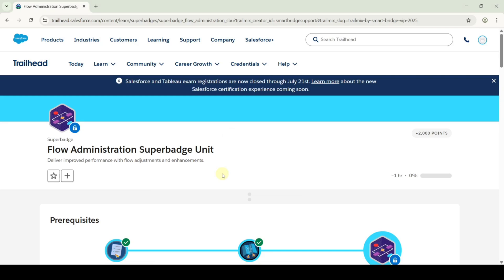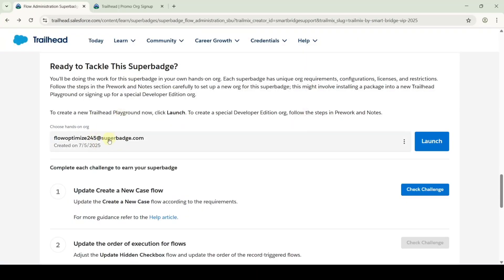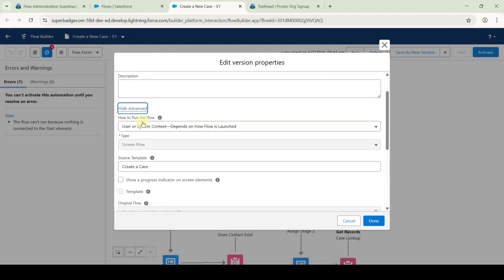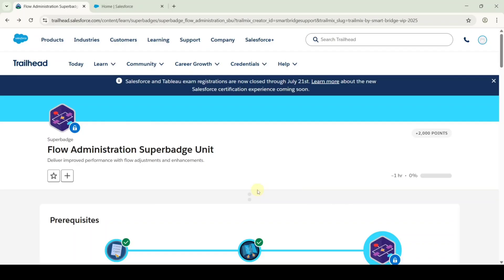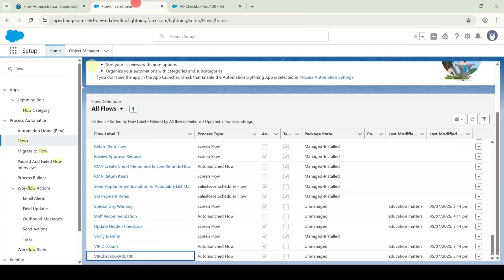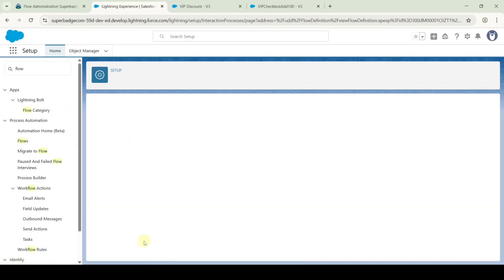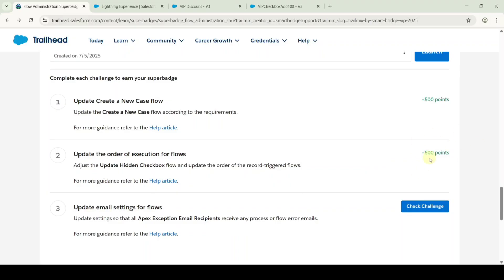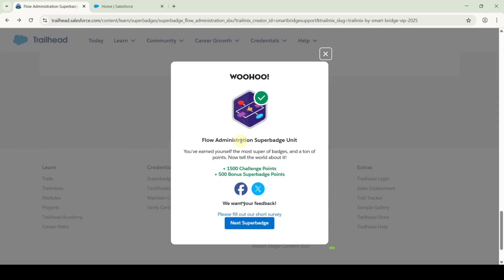Flow Administration Superbadge Unit || All Challenges in one video || Salesforce || Trailhead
Flow Administration Superbadge Unit  || All Challenges in one video || Trailhead || Salesforce

Challenge 1:  Update Create a New Case flow
Challenge 2:  Update the order of execution for flows
Challenge 3: Update email settings for flows